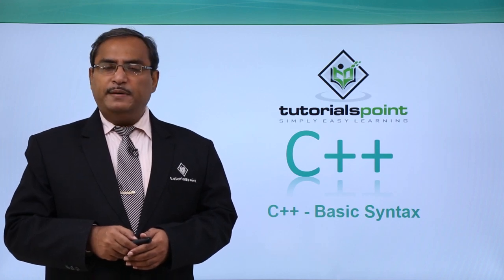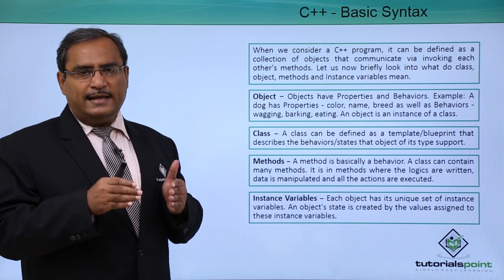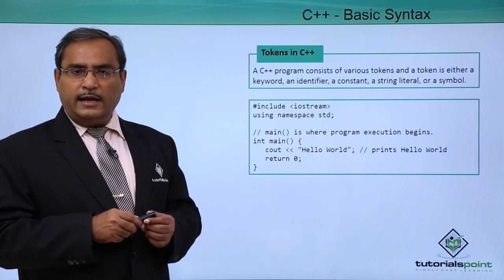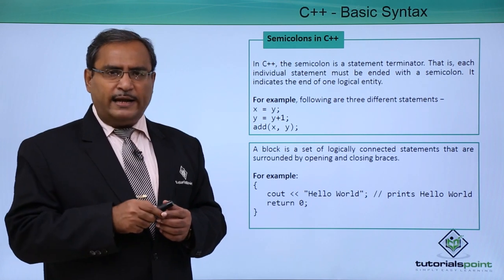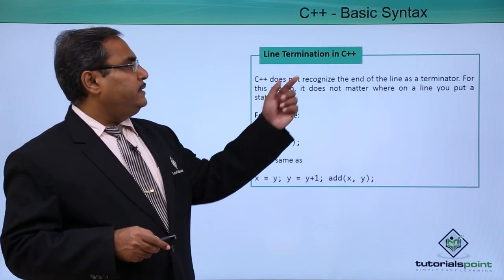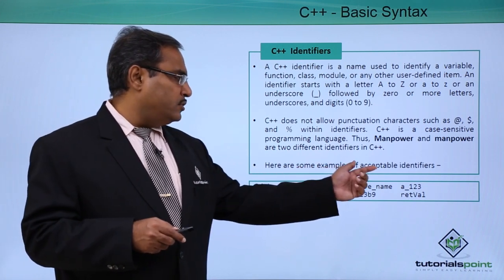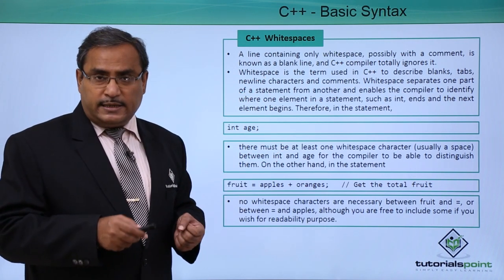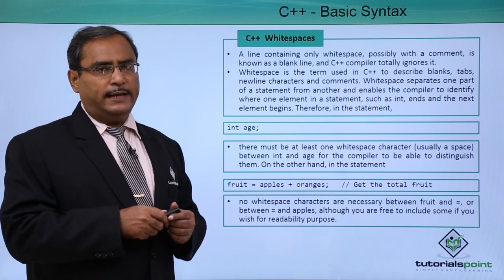C++ - Basic Syntax